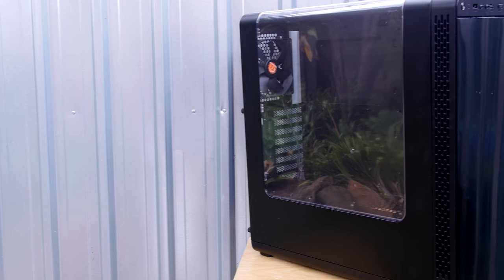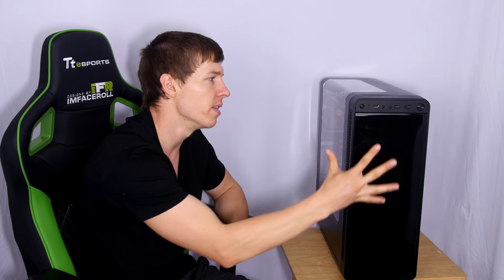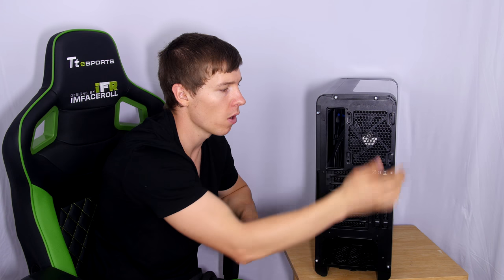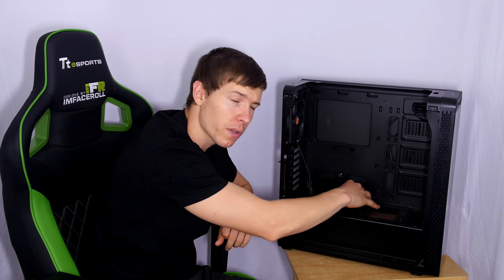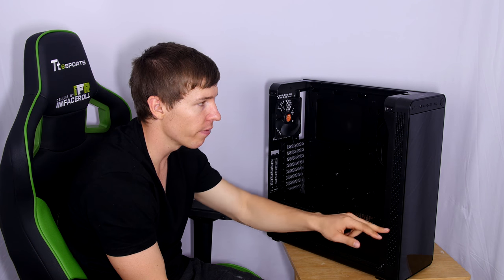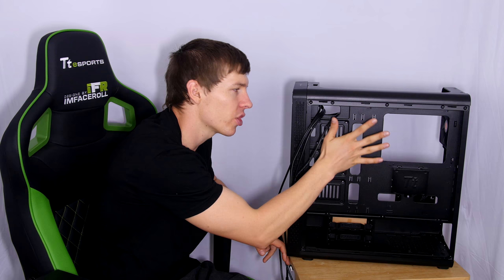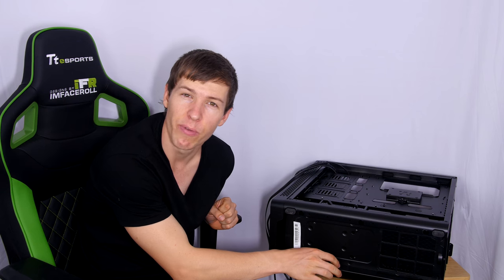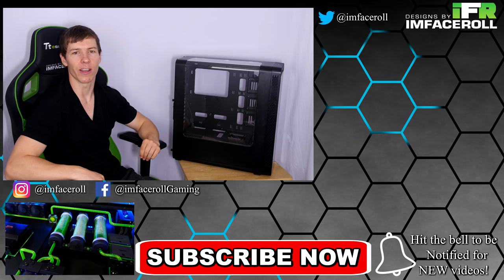Thermaltake View 27 Case Review - EPIC Display Build Case?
Thermaltake View 27 Case Review - EPIC Display Build Case? Today we are taking a hands on look at the Thermaltake view 27 windowed atx mid tower chassis. This PC Case is a budget computer case with lots of features. Our overview shows how easy it is to actually build a pc in this case and it is a great chassis for water cooling or for a display build. Unboxing the case is pretty simple, it comes with some nice foam padding keeping it tightly packed.